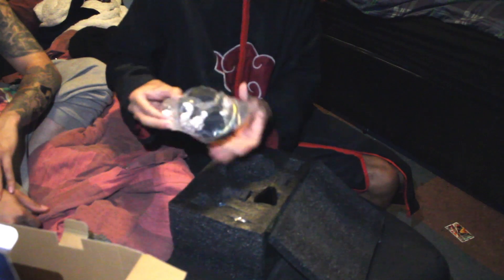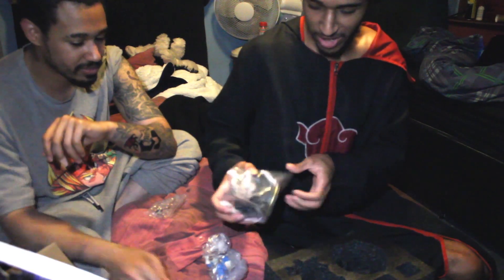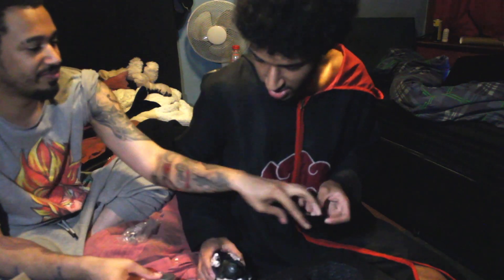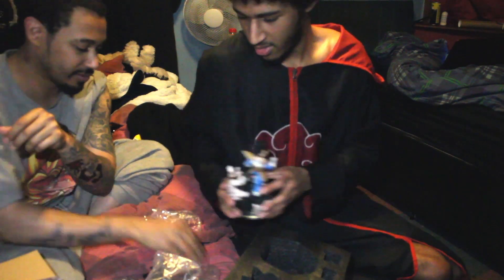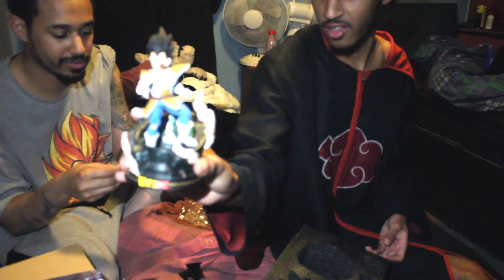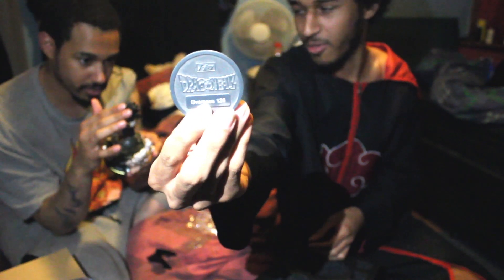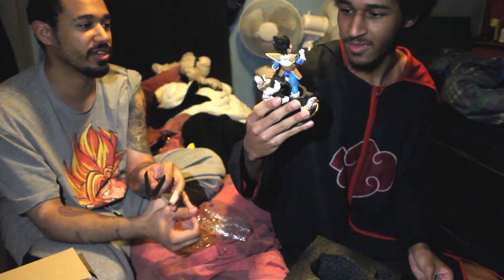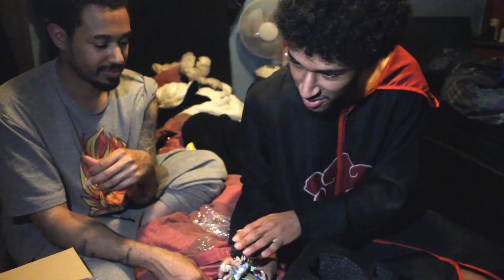Vegeta T-Rex Statue Unboxing